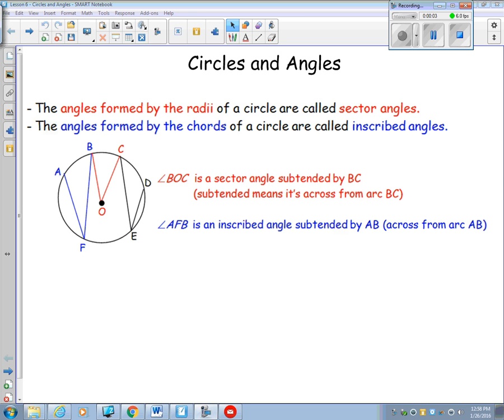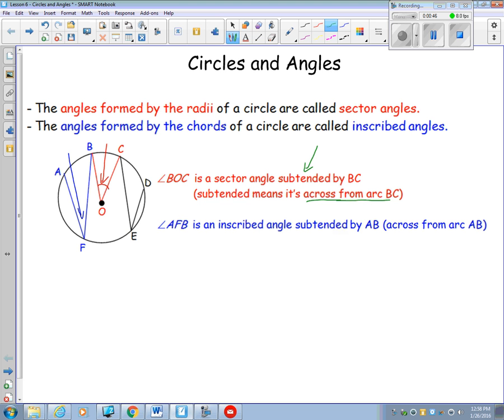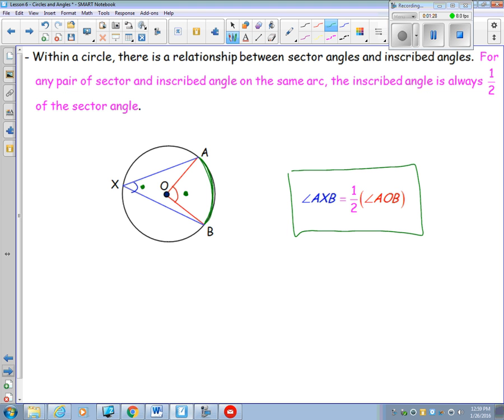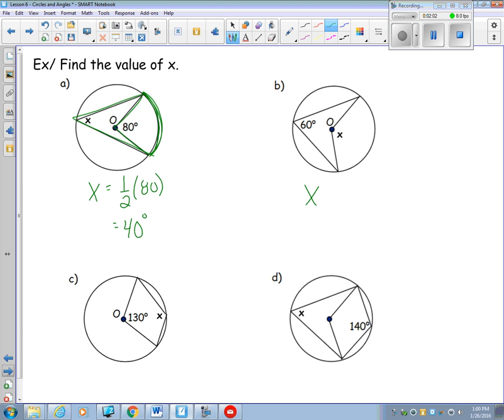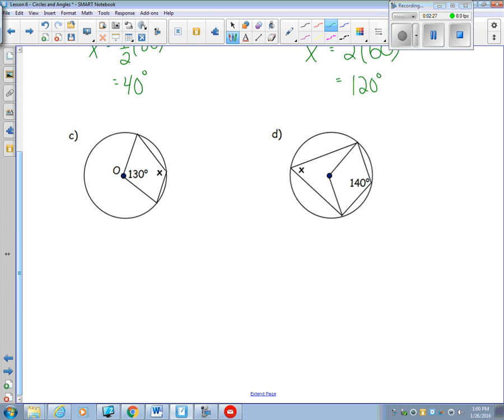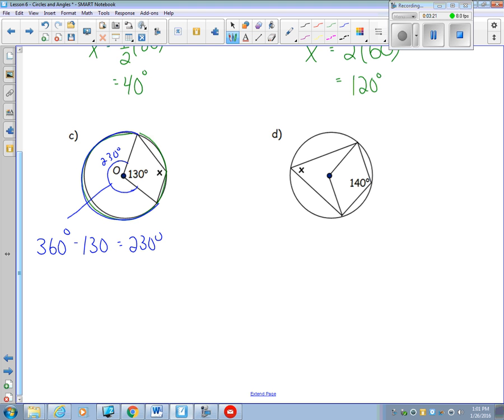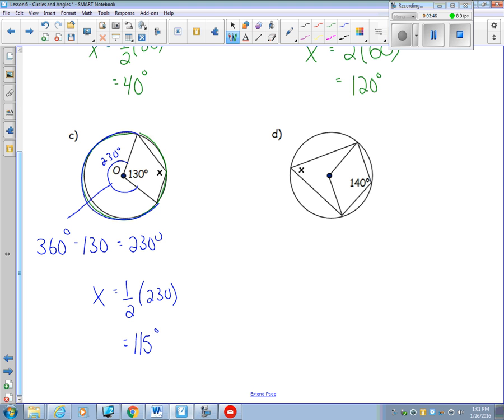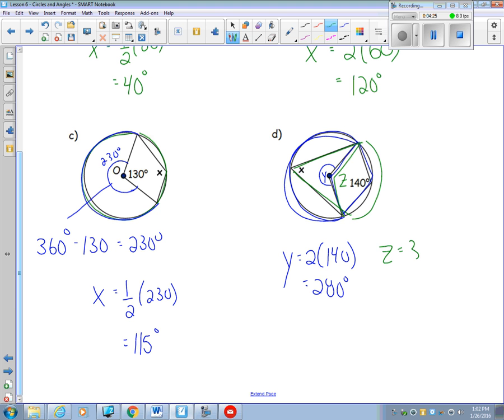Page 1 Circles and Angles